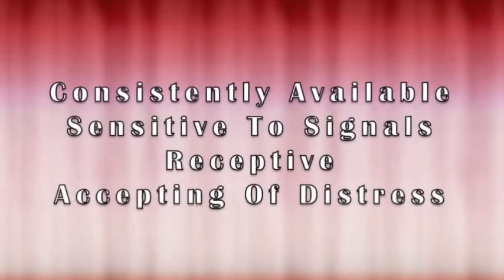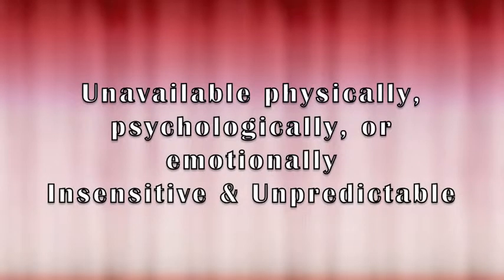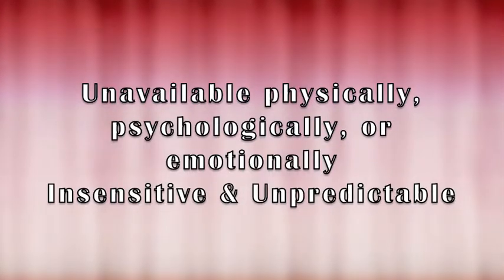Attachment Disorders & Adoption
Amy, Brooke, Cherie